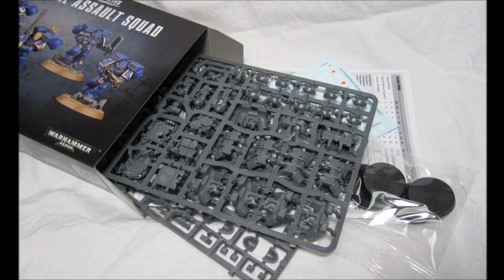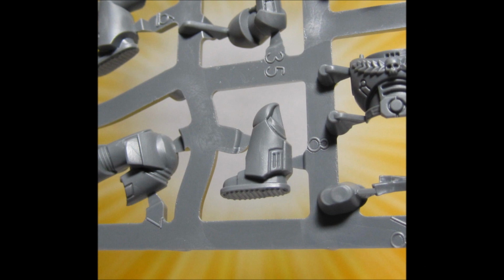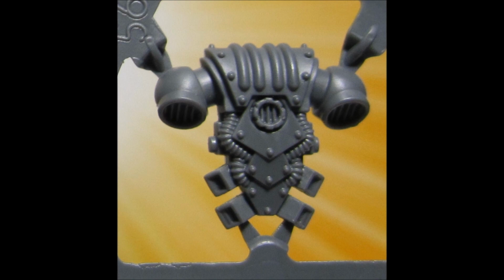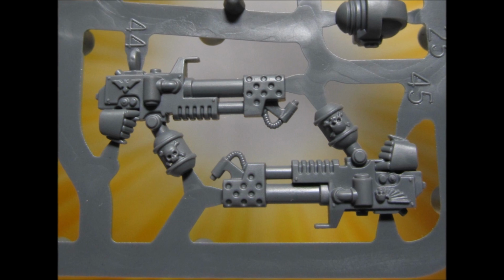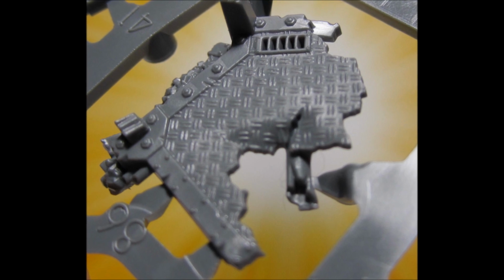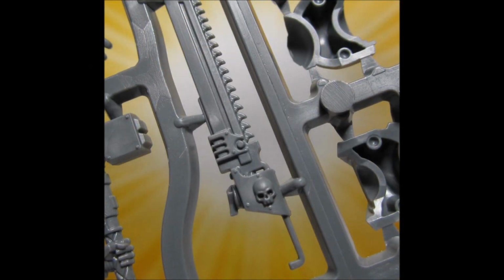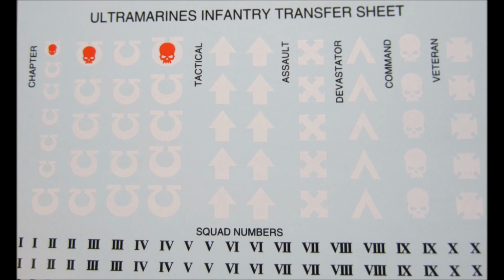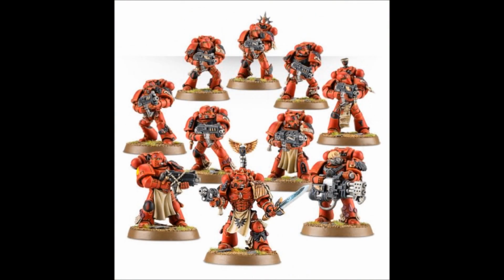Space Marine Assault Squad Unboxing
Games Workshop's latest Space Marine offering is the updated Adeptus Astartes Assault Squad.
The kits itself is well designed with dynamic posing, crisp clean lines and some nice extras including scenic bases.